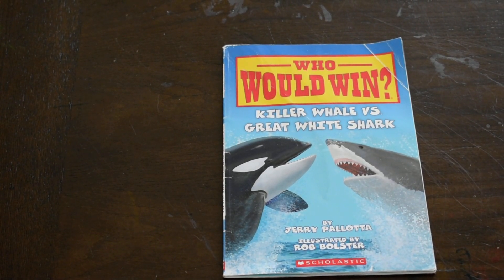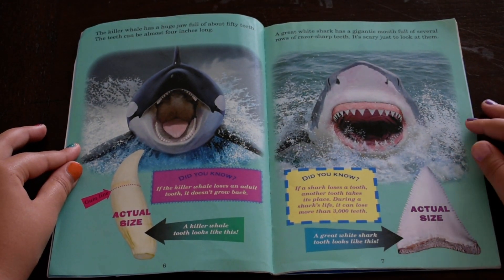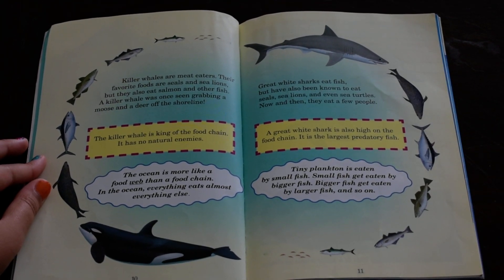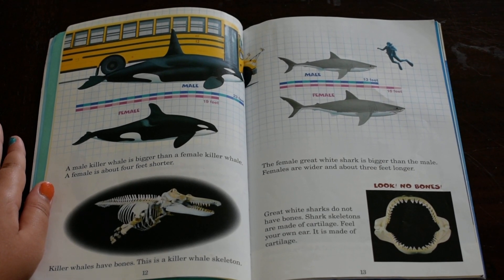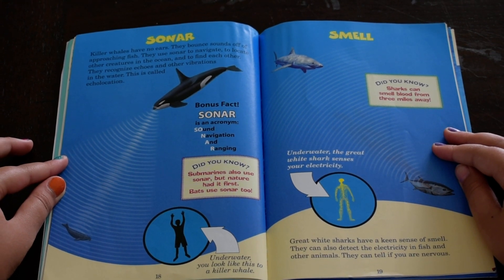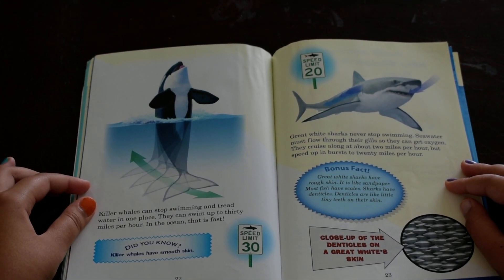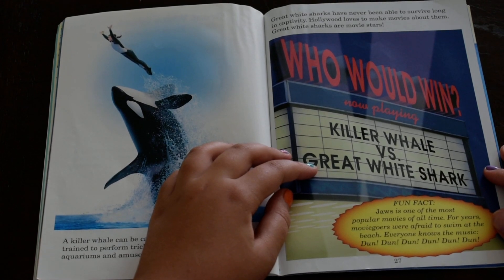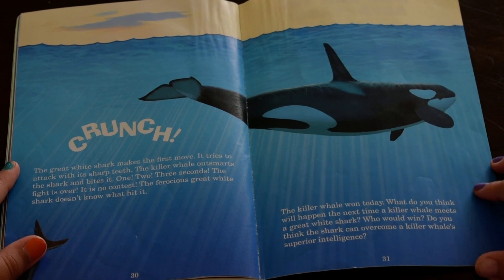Book: Who Would Win? Killer Whale vs. Great White Shark by Jerry Pallotta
Who do you think would win? Killer Whales or Great White Shark?